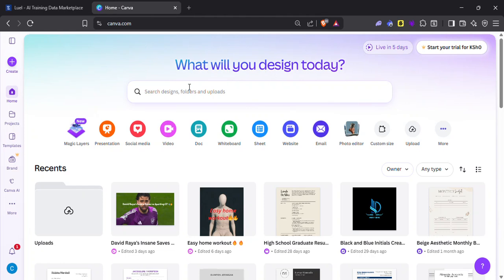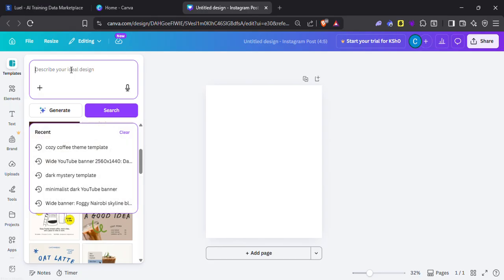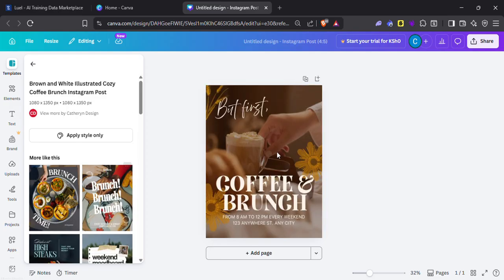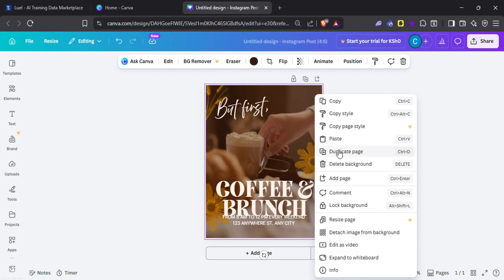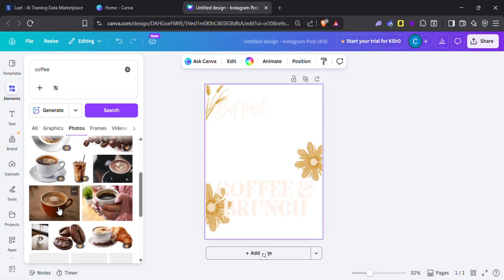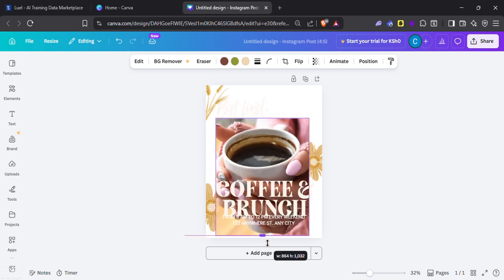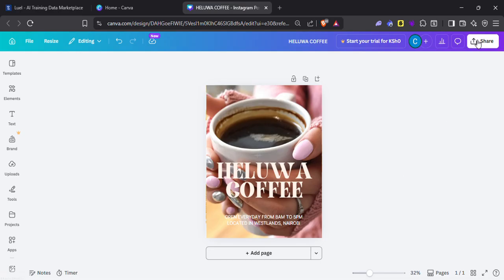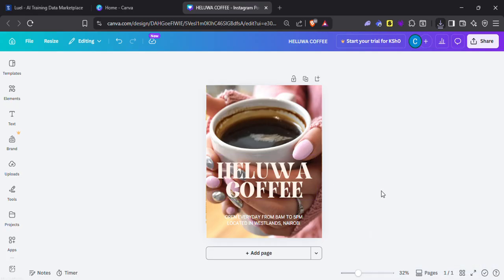How to Create a Professional Instagram Post Template in Canva (Step-by-Step Tutorial)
Learn exactly how I design scroll-stopping Instagram post templates in Canva – from blank page to finished design! Perfect for beginners, creators, or small businesses. Full screen recording with voiceover.